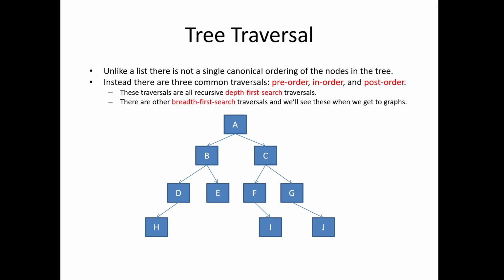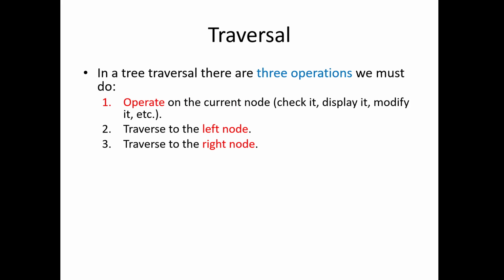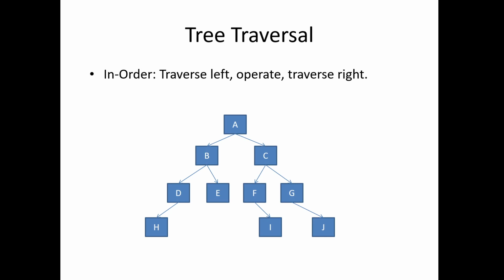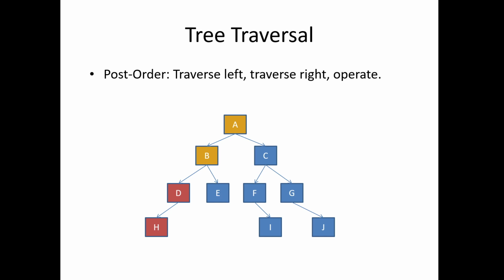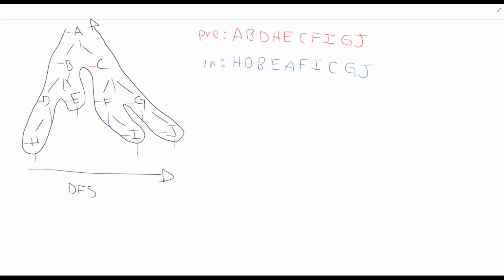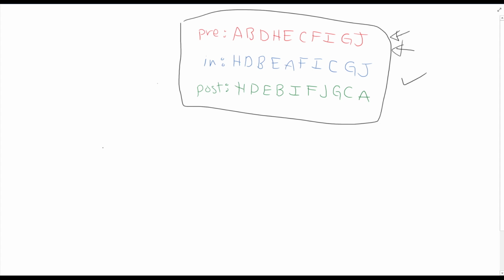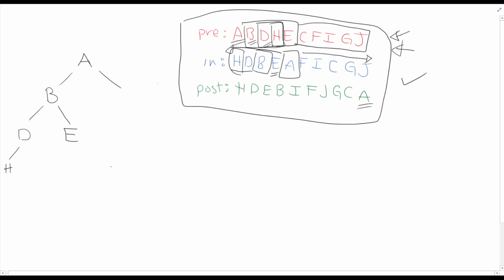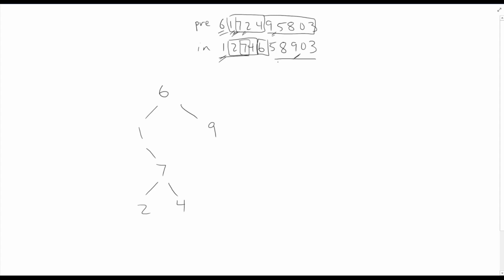Pre-order, in-order, and post-order traversals of binary trees - Data Structures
In this video I present the left-to-right depth-first-search traversals of binary trees using the pre-order, in-order and post-order operations.  I also show how to reconstruct a binary tree from its traversals.